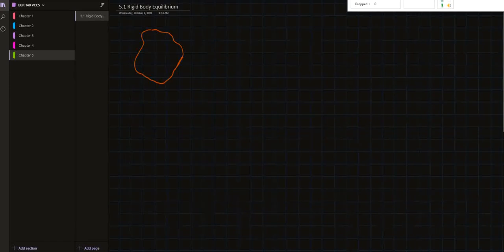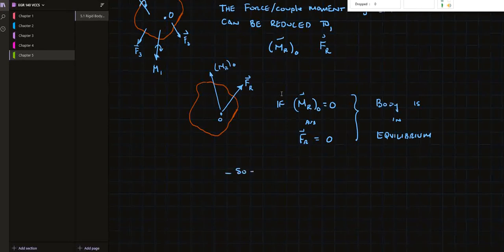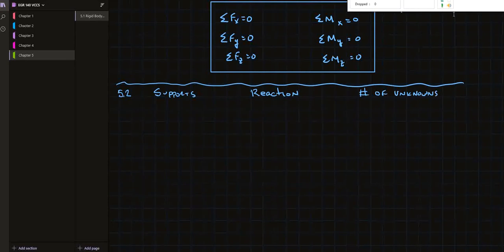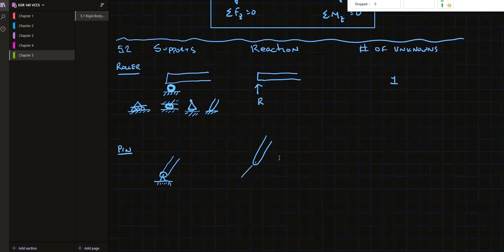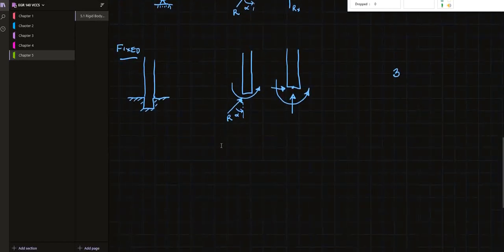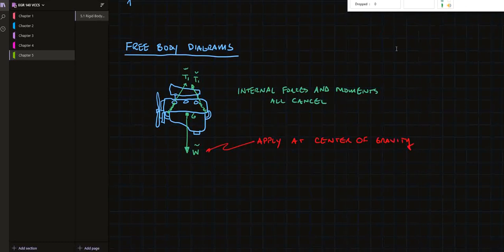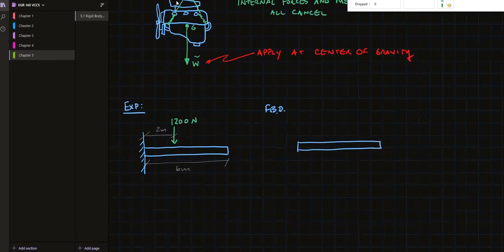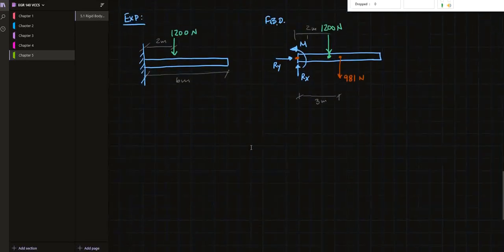EGR 140 Rigid Body Equilibrium 5 1